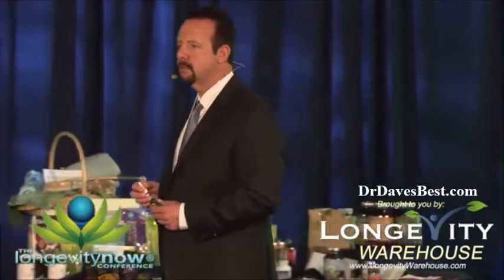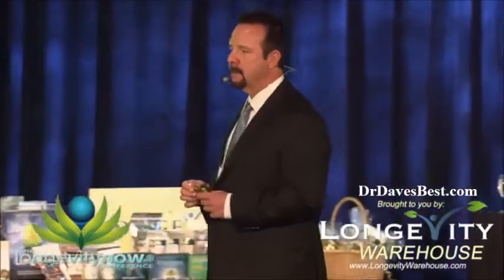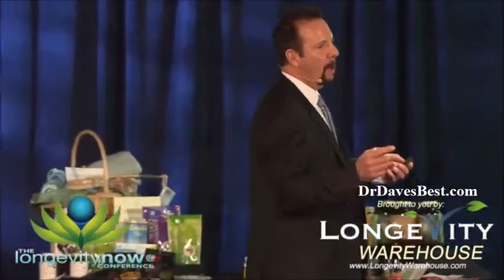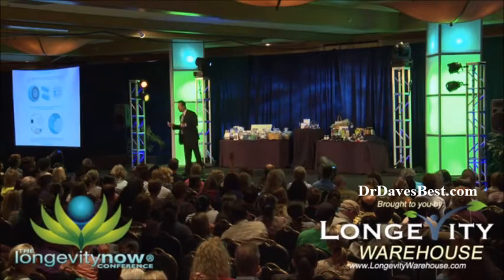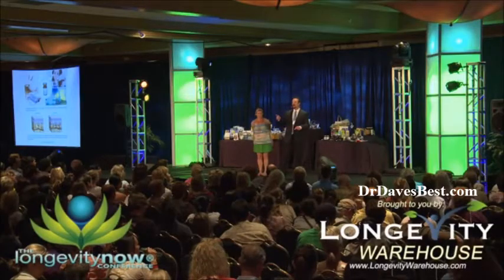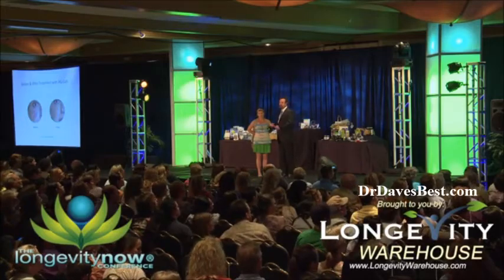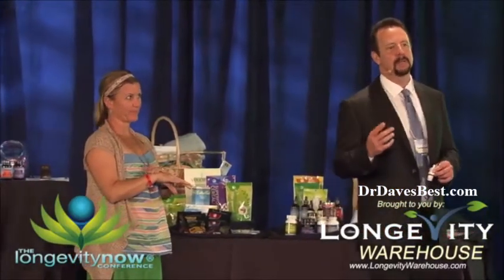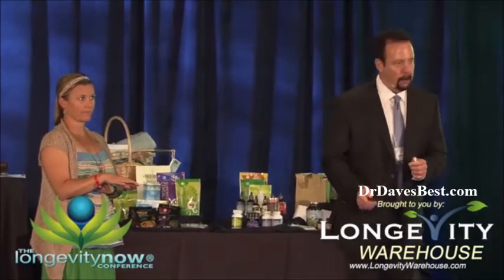Dr. Dave Woynarowski's RG Cell Segment at Longevity Now Conference